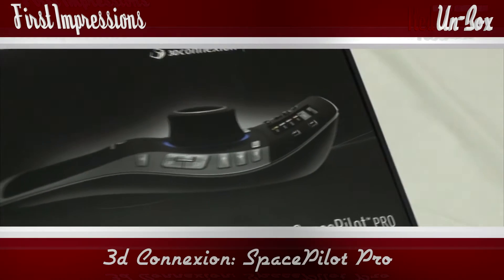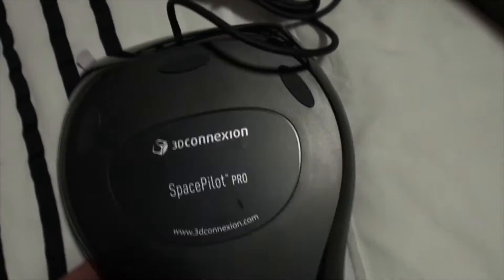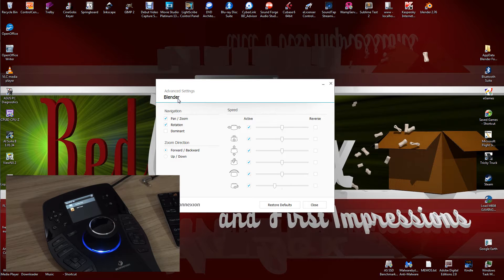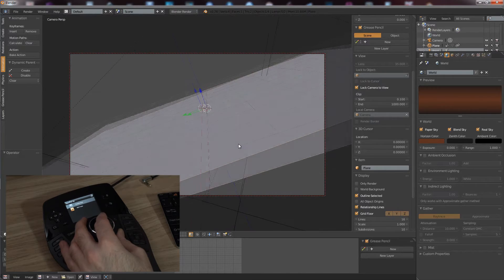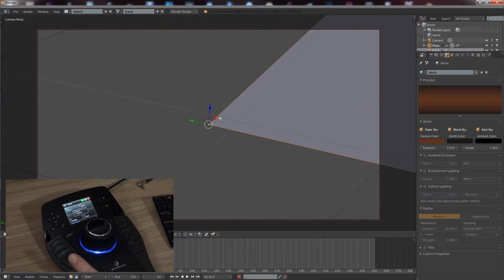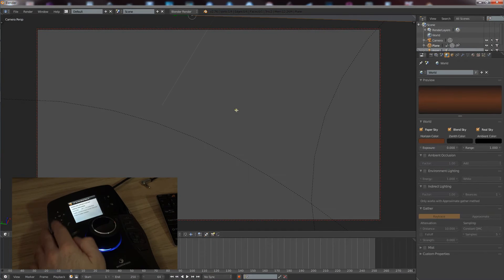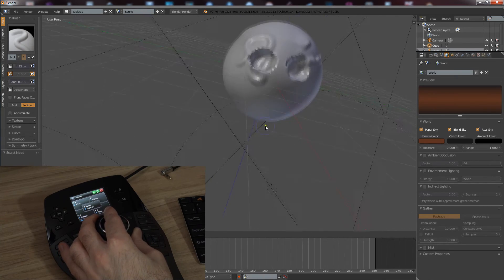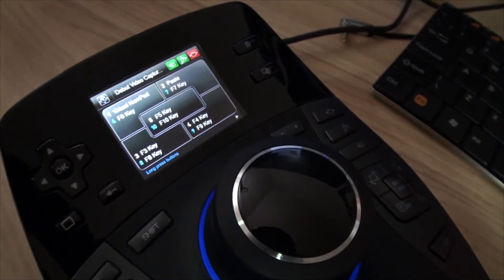SpacePilot Pro 3d Mouse by 3d Connexion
This product just oozes quality as soon as you hold it. Lovely contours that keeps this thing comfortable to use for hours.

High quality plastic on the base unit and rubber on the controller joystick, with a shiny, piano-black type plastic on the top to give it a very stylish and smart appearance.

So once the software is installed, which is easy, you're off! The device automatically recognizes the software that is active on the desktop. You can then open the software settings and adjust sensitivity and key bindings for that software very easily. I won't go through the whole process or all features in this review because I could go on forever. So I will stick to basic points here. I have done a video demonstrating this device though and the link will be at the end of this review.

I use Blender 3d modeling program. For Blender users it has been said that you can't adjust settings for Blender within the SpacePilots software. This is wrong. Once Blender is open, minimize it and open SpacePilot's software. You can then adjust all settings as needed. It tells you which software settings you're adjusting at the top. If Blender is the most recent active software and is still open, it will say 'Blender' at the top. Some settings can also be adjusted within blender itself in user preferences under 'Input'.

So to keep this short I seemed to have a small problem with mine as far as keeping the joystick still. It seemed that when I let go of the 3D mouse, my screen view would be moving constantly. Albeit very slowly. This is obviously not good and no matter what I did I couldn't get it to stop. The only way I could stop it was to disconnect it from my PC and then reconnect it. It would then be fine until I used the 3d mouse again.

I ended up returning it for this reason as no modeler can work if their screen view is moving constantly. But I would hope this was just a faulty item as I haven't read anyone else mention this problem and so I will probably order another one soon :)

Recommended? - YES! (if you can afford one. If not there are cheaper versions)